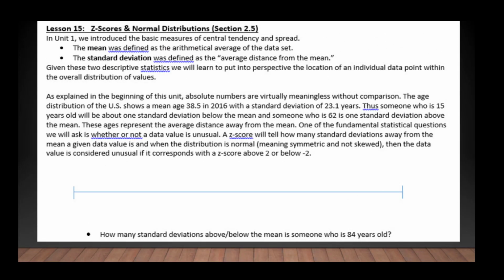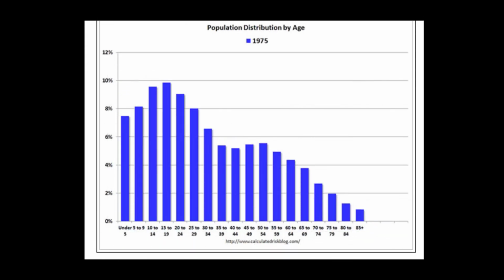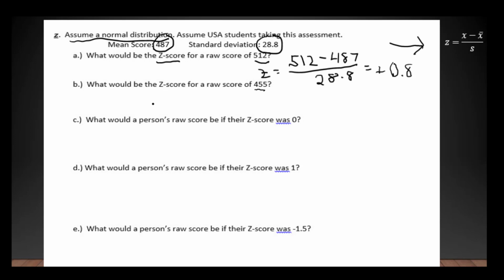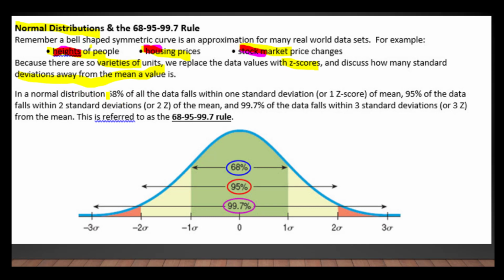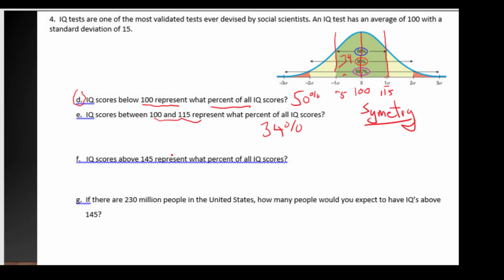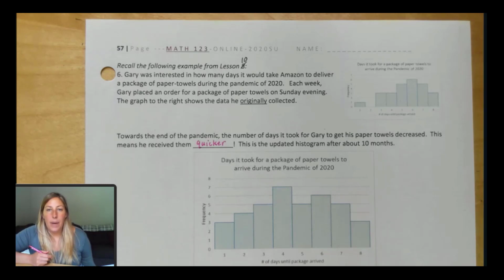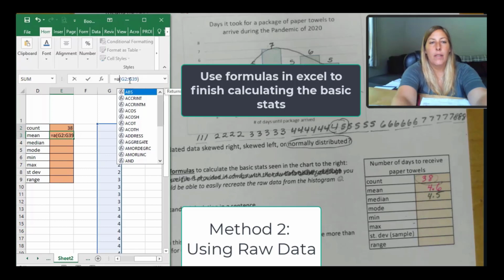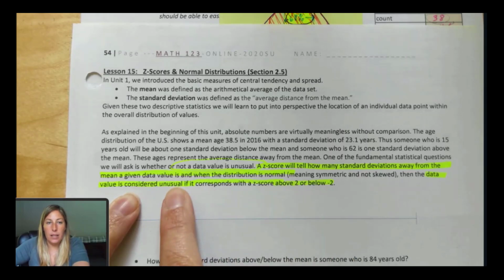123 Lesson 15